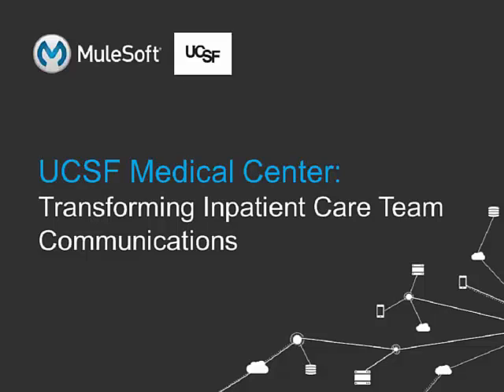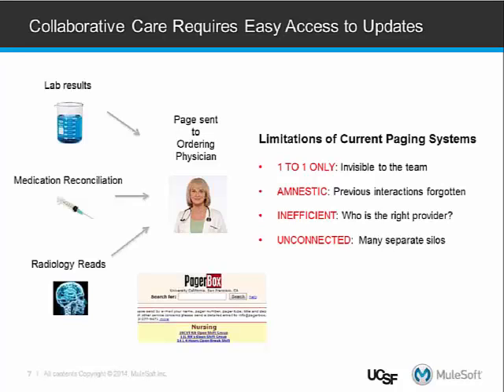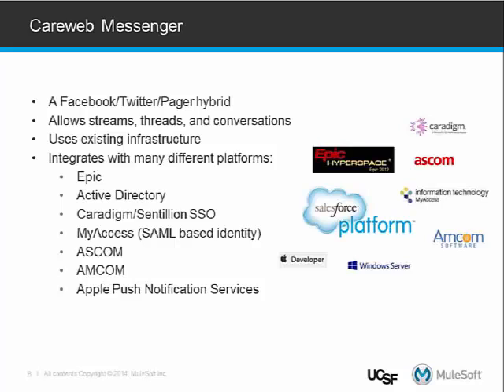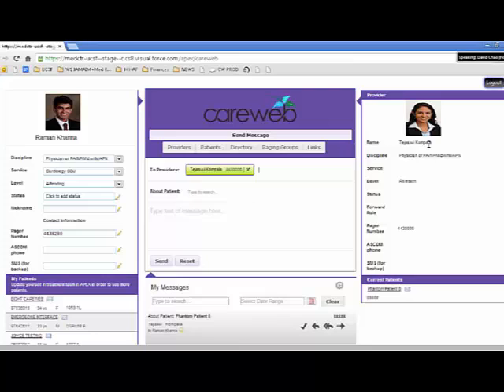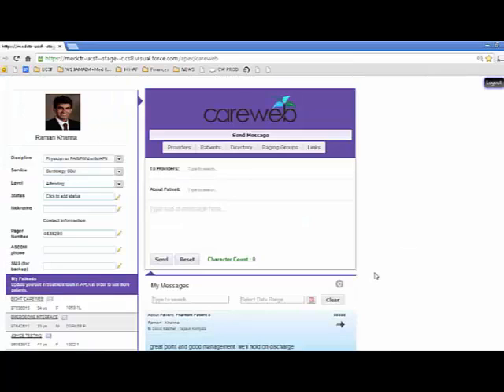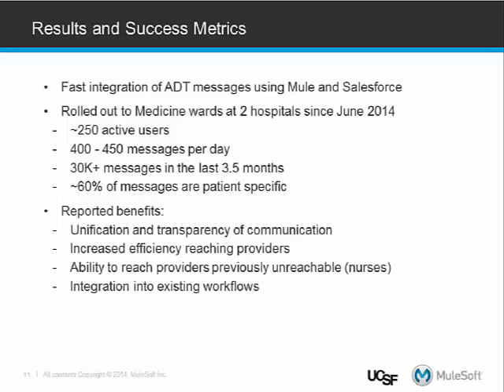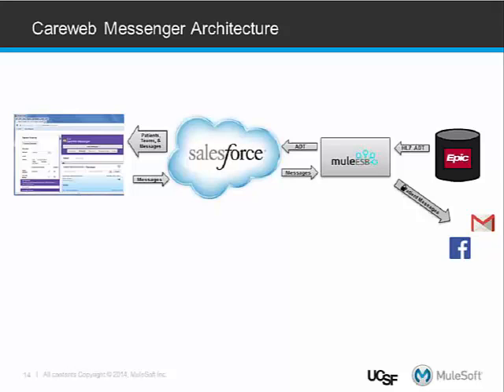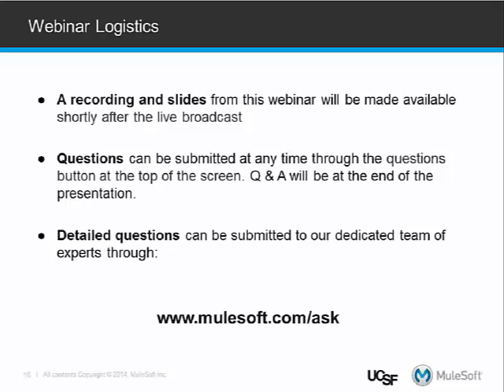Transforming Inpatient Care Team Communications at UCSF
The UCSF Medical Center (UCSFMC) is a nationally ranked teaching hospital with over $1.6 billion in revenue, 8000 employees, 750,000 patient visits, and 40,000+ admissions annually. UCSFMC successfully implemented the Epic EMR in the summer of 2012, and saw the opportunity to leverage Epic as a single system of record to drive closer collaboration between care teams and improve patient outcomes. Core to enabling this vision was a connectivity layer that would help integrate Epic to Cloud, Mobile and external APIs.

See Dr. Raman Khanna, Hospitalist and Lead Implementation Scientist at UCSF’s Center for Digital Health Innovation, and Ed Martin, Technical Architect for UCSF’s Center for Digital Health Innovation, speak to, and demo Careweb Messenger, a revolutionary approach to patient care messaging that combines aspects of social networking sites like Twitter and Facebook, in a safe, secure, and HIPAA compliant environment.

Topics Covered:
• How UCSF developed an award-winning platform that is changing how its care teams communicate and work together
• Best practices for integrating clinical and non-clinical systems, both on-premises and in the cloud
• Lessons in driving behavioral change to enable technology adoption